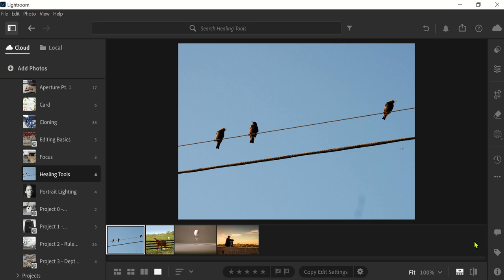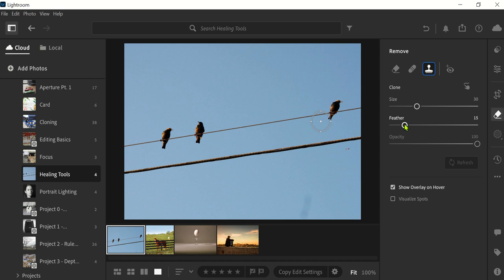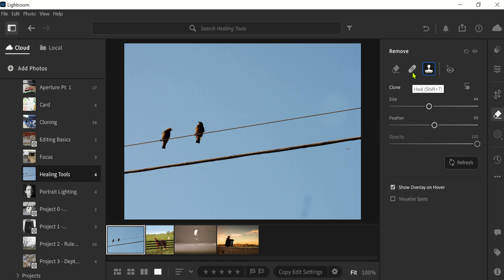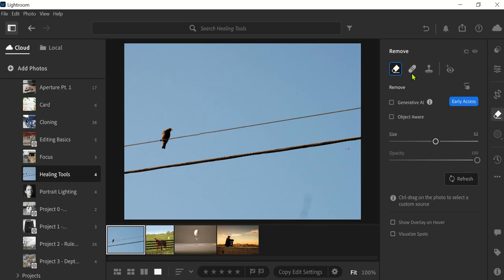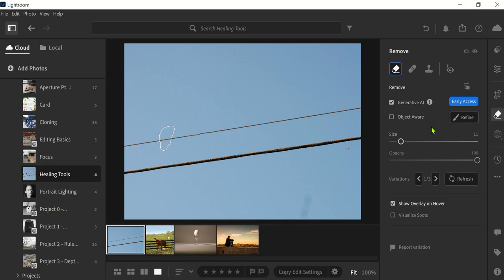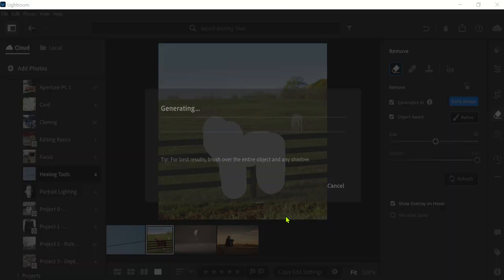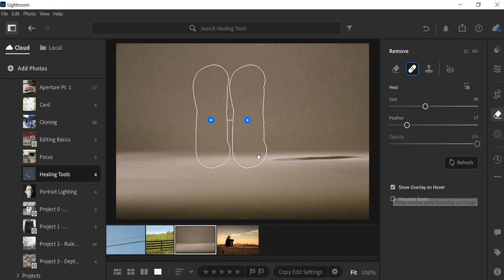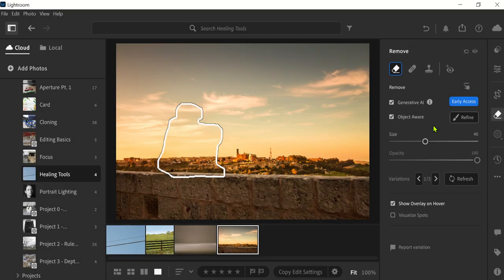Lightroom: How to use Healing Tools